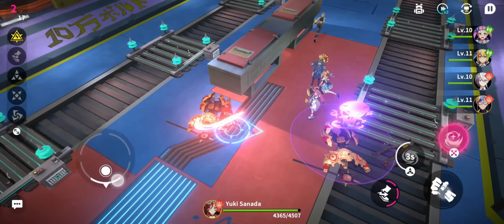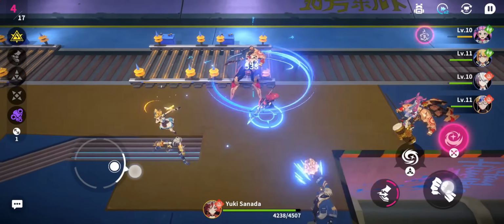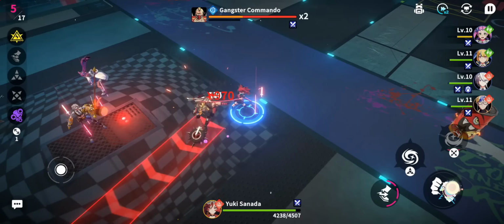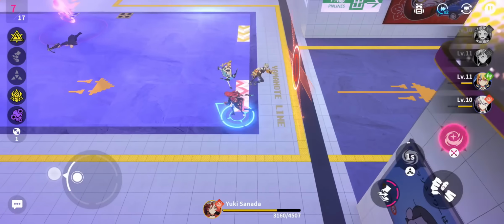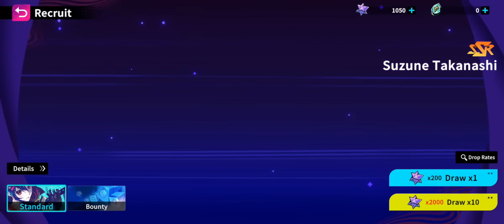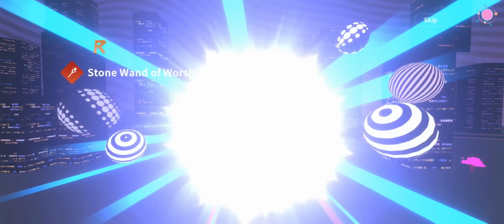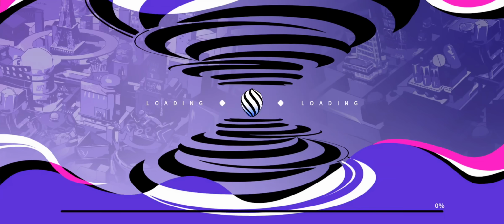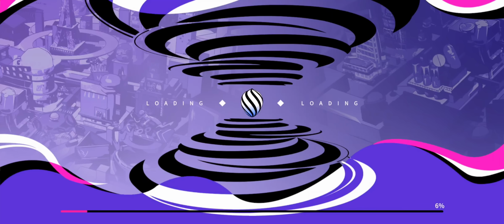Mafia Esper : Beta Impressions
Mafia Esper beta gameplay review

🢂 Play this game on PC! Android Emulator
🢂 BEST Gaming Phone! RedMagic 7!

Appstore: coming soon

"Mafia Esper" is an ACGN themed 3D roguelike action game with a modern and Mafia (Yakuza) setting.

In this unique Card Battle RPG experience infused with Roguelike, Idle and Action elements, you act as the master of a bar with the power to manipulate time. To protect the precious place you called home, you had to stand up against dangerous Mafias. Your involvement in the paranormal conflict has become inevitable.

Gameplay highlights:

[Character Collection] - Cool and Stylish
Free 10x Draws to get you started in the journey, fight with different stylish and original character cards!

[Roguelike] - Your Fate, Your Choice
Shatter the cruel fate and defy the turbulent time. Become the master of the Spirit Pavillion Bar and use the fate fragments you find on the quest to help your allies.

[Idle & Management] - Utilize your Allies' Different Skill Sets
Enjoy the innovative Simulation (SIM) elements. By sending allies to manage your BIZ (Business) while you're not around, you can get stronger with the idle experience.

[CO-OP] - Conquer Challenging Quests with your friends in Real-time
Team up with your trusted friends and challenge different bosses strategically, have fun the way you like it.